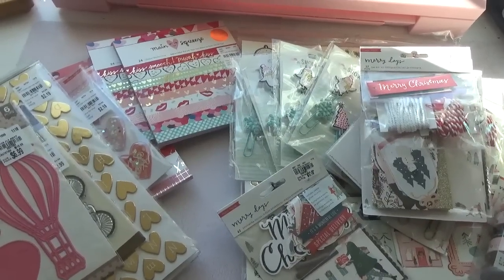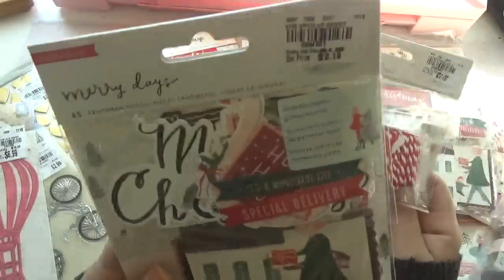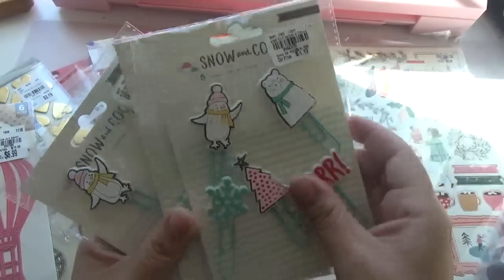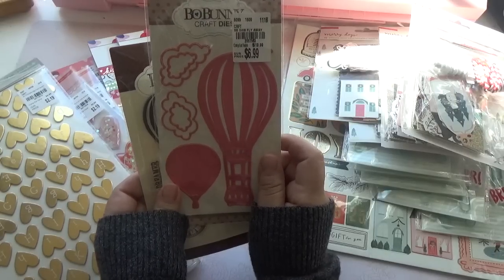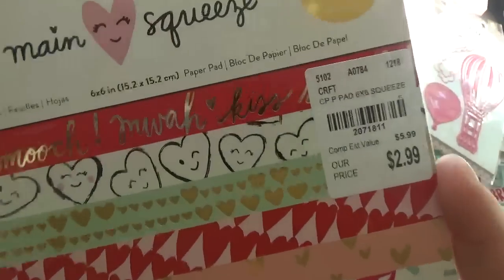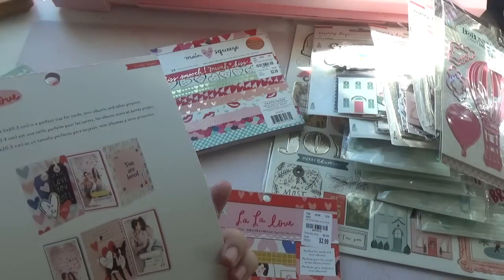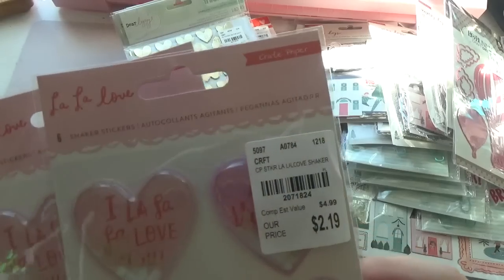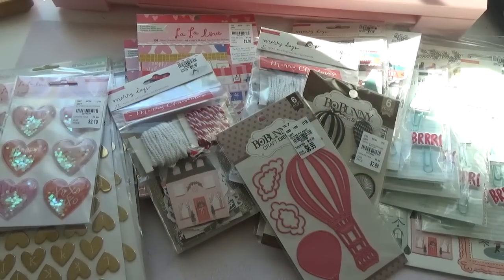Tuesday Morning Haul!!!!!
Hi guys, I found some really great I teams at TM today.